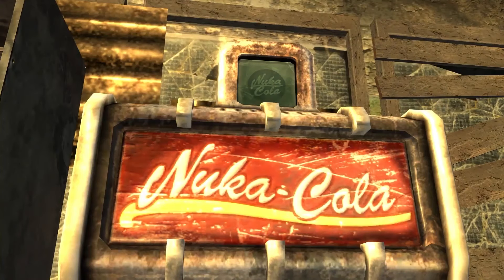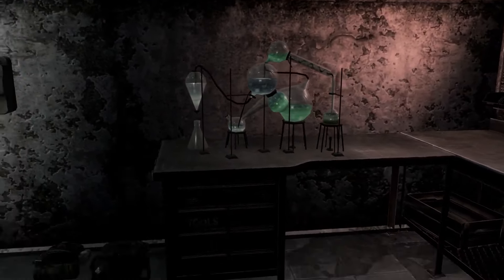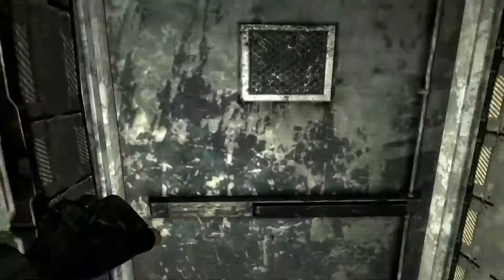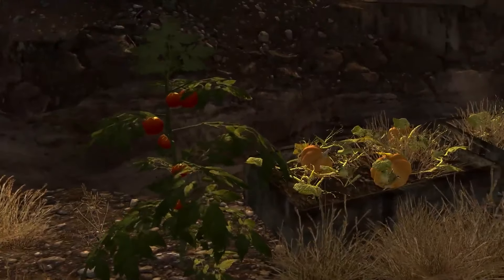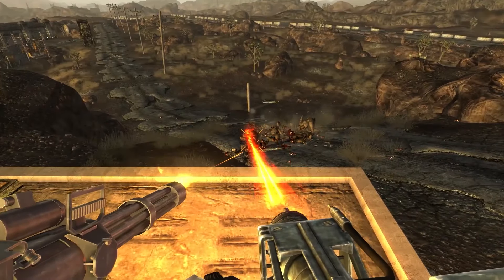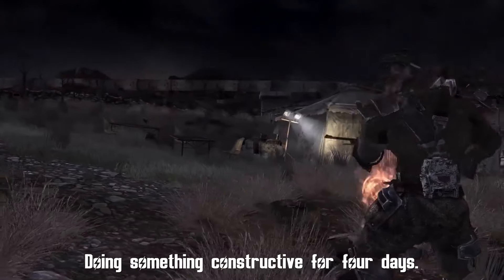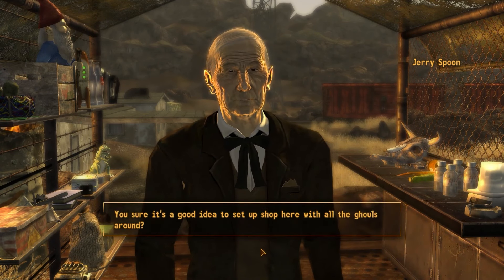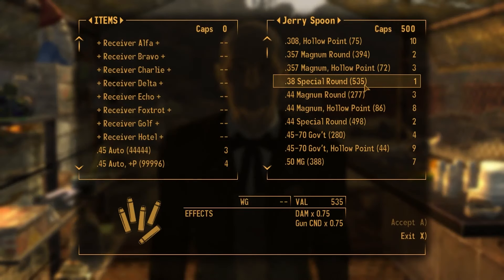You Can FINALLY Visit Nobarks Garage in Fallout New Vegas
This is a recap of all my experiences with Nobarks Garage. You can explore the Garage yourself today!

 the channel by becoming a member!

Technical Specifications Of My PC

00:00 Nobarks Garage Advertisement
00:32 Nobarks Garage MTV Cribs
02:44 Buying A Drivable Buggy
03:23 Nobarks House MTV Cribs
04:38 Defending Novac From NCR
05:11 Brewing Drinks At Nobarks Garage
06:47 Waking Up In Skyrim
07:04 Novac Scrap Dealer
08:27 Nobarks Garage Destroyed...
08:58 NCR Destroyed